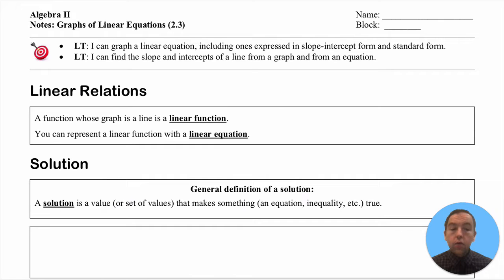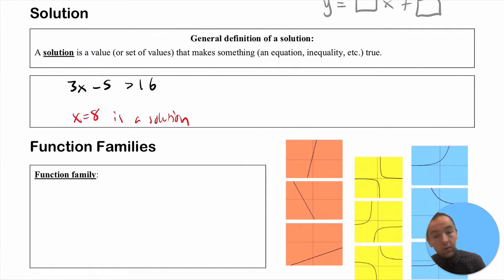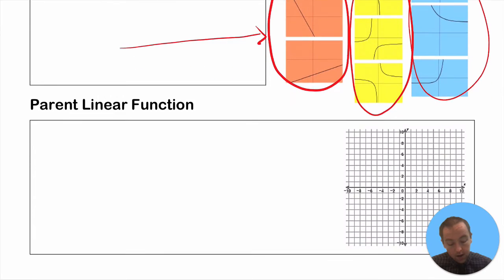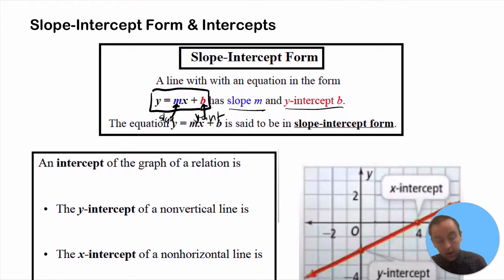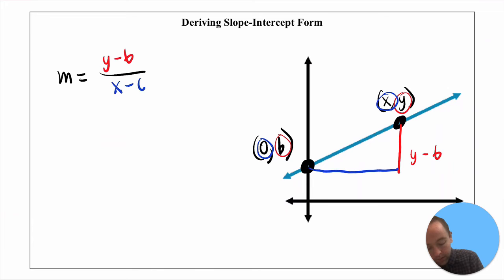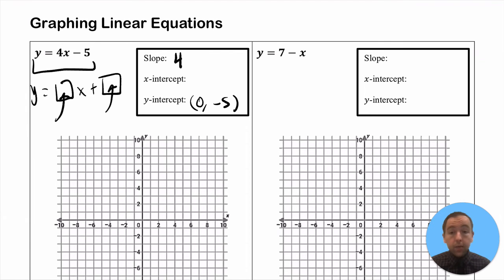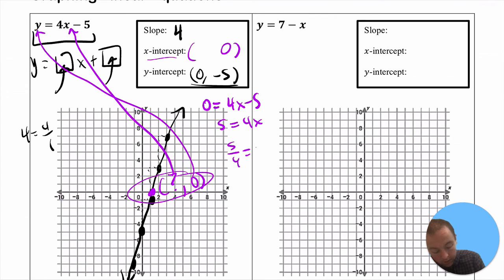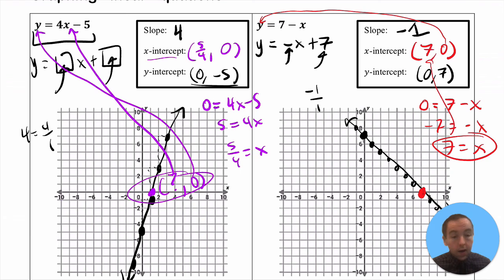Graphs of Linear Equations (2.3 Part 1/7) - Terminology + Graphing in Slope-Intercept Form